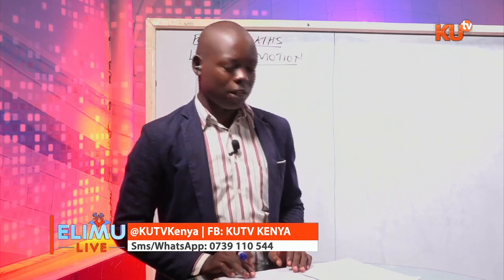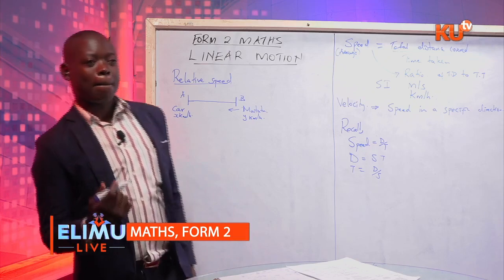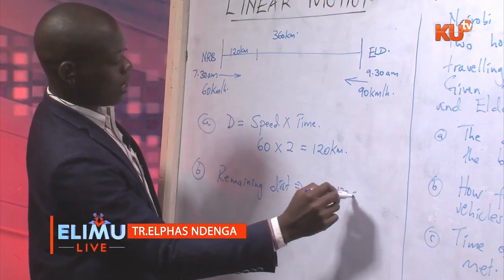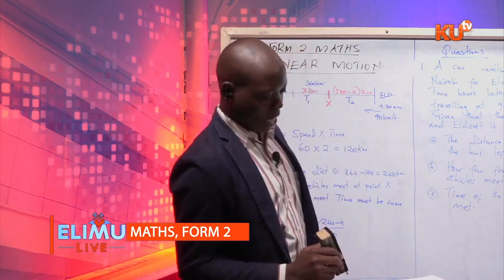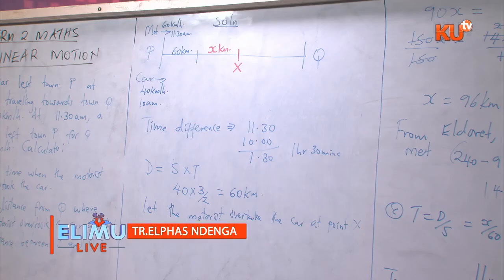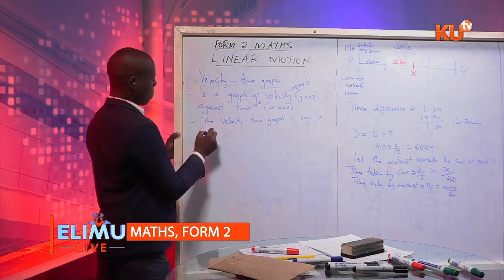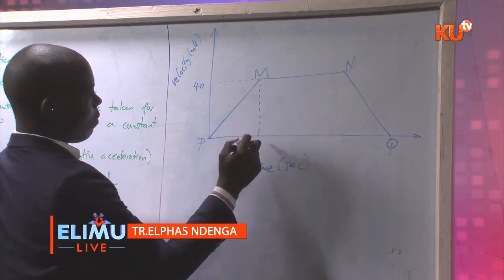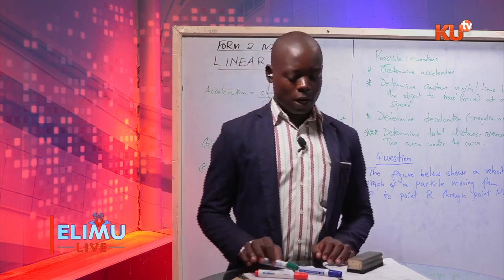LINEAR MOTION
Mathematics by Elphas Ndenga